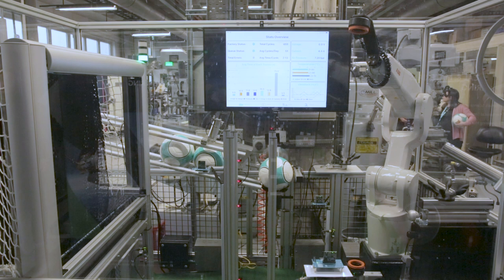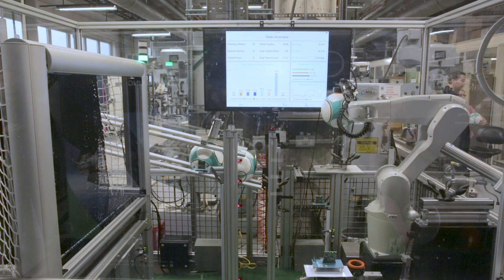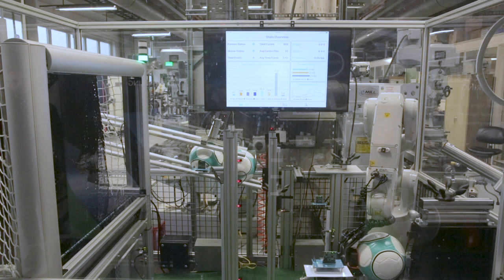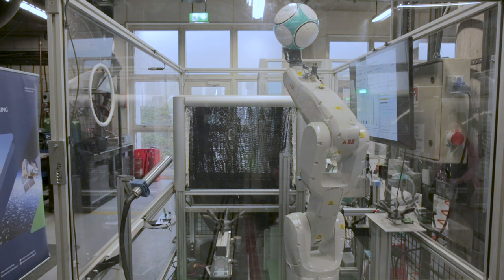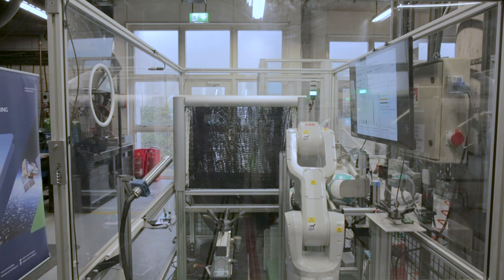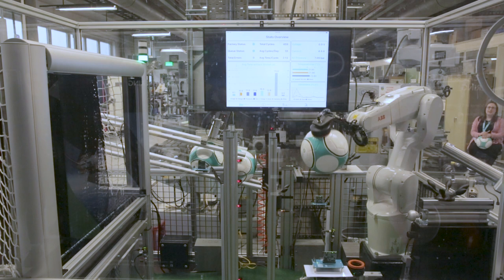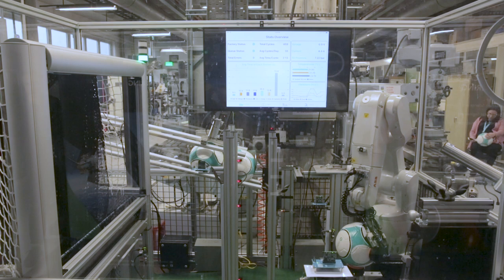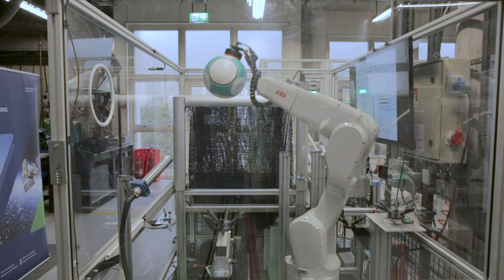The Football Factory: Maxim donates robotic learning factory to University College Dublin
Video narrated by Jeff DeAngelis (Managing Director, Industrial & Healthcare Business Unit, at Maxim Integrated).

The automated smart factory will help engineering students to understand Industry 4.0 principles

Engineering students at University College Dublin now have the opportunity to gain hands-on experience with Industry 4.0 principles using an automated football factory donated to the University by Maxim Integrated Products.

The smart factory integrates several of the company’s adaptive manufacturing technologies, including the recently announced Go-IO industrial internet of things (IIoT) reference design.

In a world of rapidly evolving production technologies, the donation to the UCD School of Mechanical and Materials Engineering will help the University’s future engineers learn the principles of a smart factory and how to design fully automated and intelligent equipment with self-diagnostic and adaptive capabilities.

“Our football factory has been pivotal in demonstrating the concepts of Industry 4.0 based on the capabilities of our third-generation industrial factory automation chipset that embodies the Go-IO IIoT reference design, most recently at electronica, the world's leading trade fair for electronics,” said Jeff DeAngelis, Managing Director, Industrial & Healthcare Business Unit, at Maxim Integrated.

“We are very happy that we can now pass the factory on to good hands to help educate a new generation of students and prepare them for the technological challenges of the future.”

The football factory commences with regulation-size footballs and tests them for weight, air-pressure, bounce height and roundness.

An industrial robot handles the footballs, and the entire assembly line is controlled wirelessly by an iPad.

The automated demo showcases the principles of adaptive/flexible manufacturing, where the production system embodies a level of flexibility to react to different environmental conditions, product variations, specification changes or even product options.

Not only is it optimised to test size five footballs; the smart factory can also be configured on-the-fly to test different-sized footballs.

When different-sized footballs are inserted at random in the production line, the demo factory identifies the product variation and re-adjusts the different sensor calibrations, as well as the robotic software, to process the appropriate-sized balls.

“This factory gives UCD students as well as our academic staff, particularly those from mechanical, electrical and control engineering and computer science, the opportunity to experiment and learn how to design future production facilities, which are highly connected, increasingly intelligent and even self-aware,” said Professor Denis Dowling, UCD School of Mechanical and Materials Engineering and Director of I-Form, the SFI Advanced Manufacturing Research Centre.

“We are very grateful for this donation in the form of a state-of-the-art production facility in a small format and are pleased to be able to deepen our co-operation with Maxim, which has its European headquarters in Dublin.”